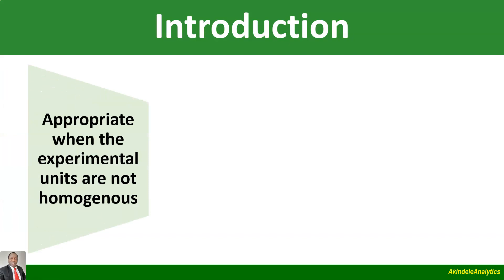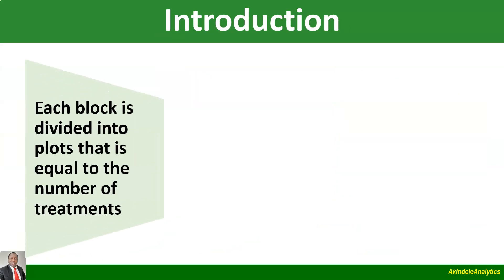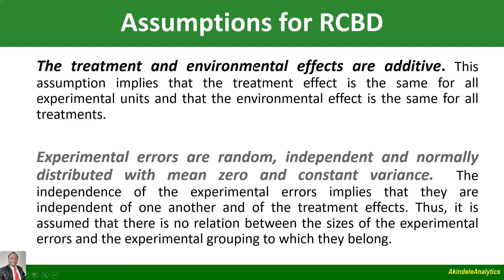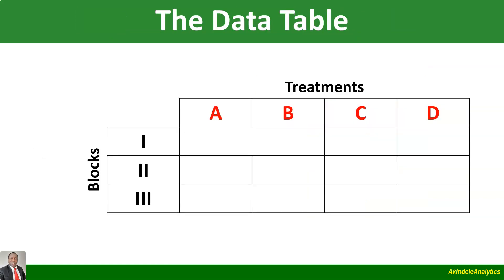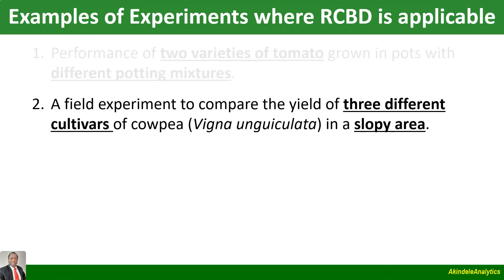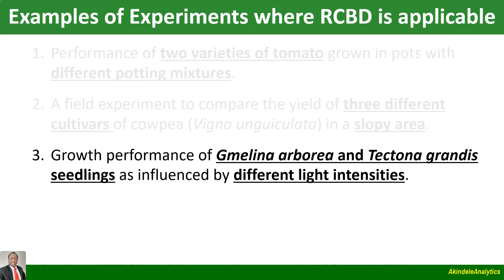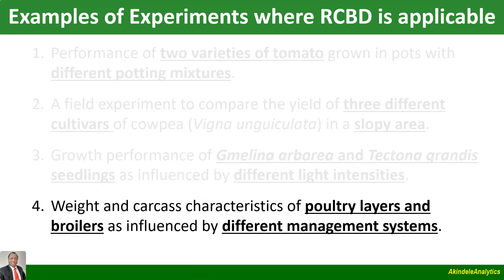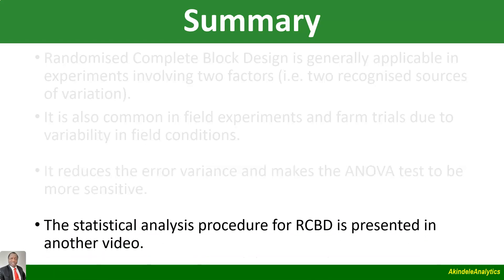Randomised Complete Block Design (Part 1/4)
Randomised Complete Block Design (RCBD) is a very popular design used in field experiments. This is the first video in the series. In this video, an explanation of the design is provided.